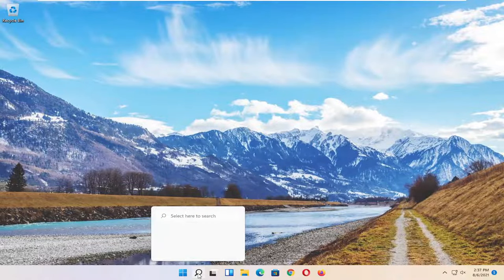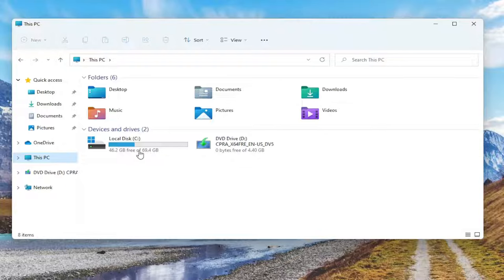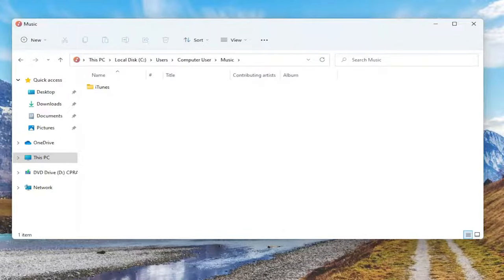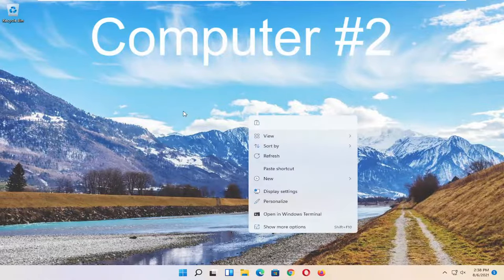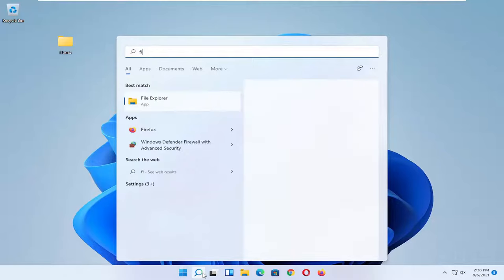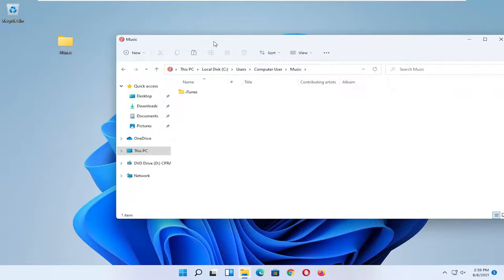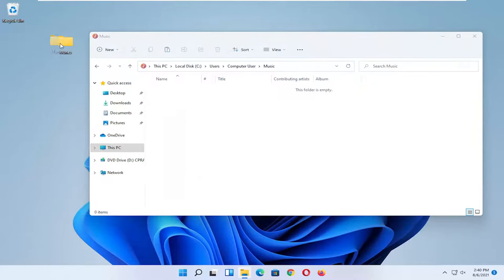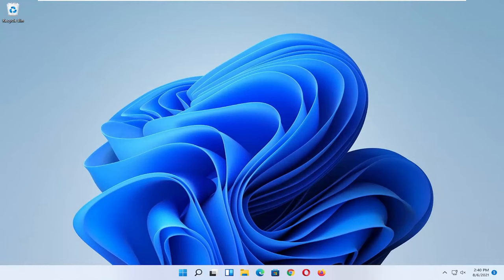How To Transfer iTunes Library To A New Computer [Tutorial]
If you get a new computer, you can transfer your iTunes library by connecting computers or by using iPod or a portable drive.

Before you move your iTunes library, update your existing backup or make a new one if you don't currently back up iTunes. Updating an old backup or creating a new one ensures that all of your content transfers correctly and makes the moving process easier.